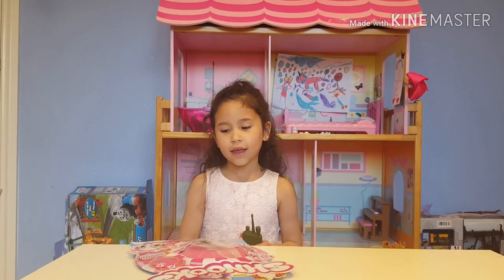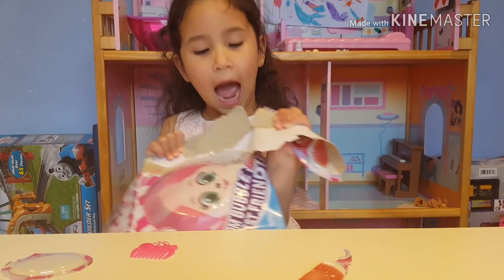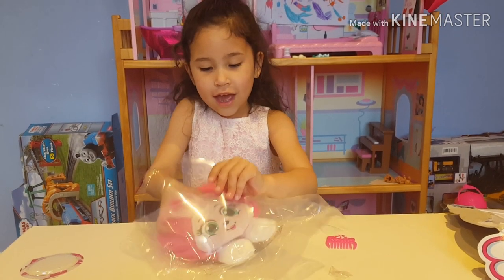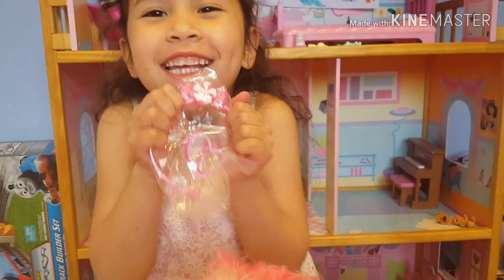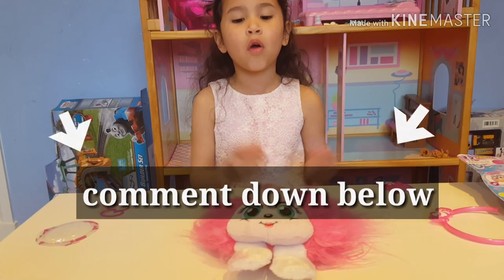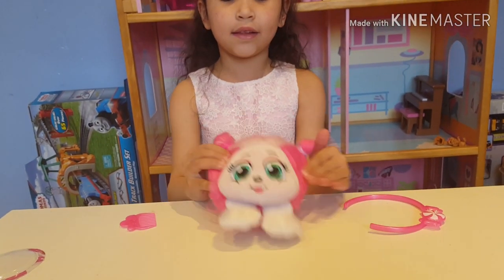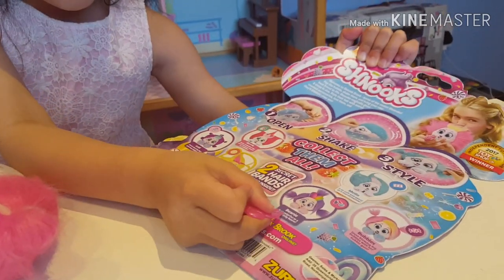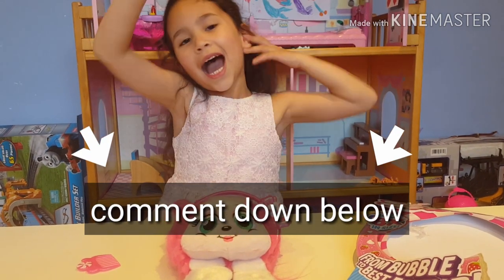Shnooks Plush Toy - Pop Shake Style Review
Shnooks Plush toy review. Mya is so excited to open shnooks.

The Shnooks magic Shnubble-bubble pack means they go from Bubble to Best Friend. This is a unique vacuum bubble that when opened means Shnooks MAGICALLY GROW 8X THEIR SIZE! Kids love opening toys as much as playing. This is the magic of the Shnooks. They come to life from their shnubble-bubble, simply shake then style and play with your new best friend. Shnooks are here to Shnook after you! Burst her from her bubble, shake and then style! Each Shnook has a special way of shnooking after you and comes with a special Shnook brush, friendship hairclip and cute hair-ties! One toy per pack